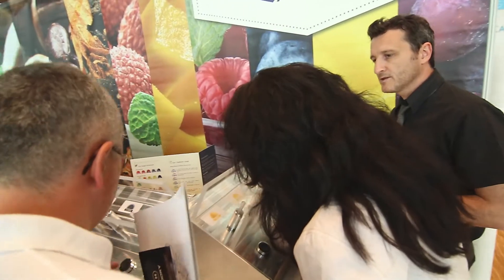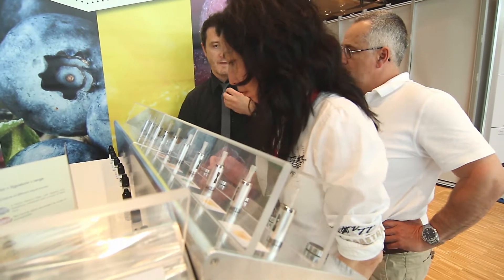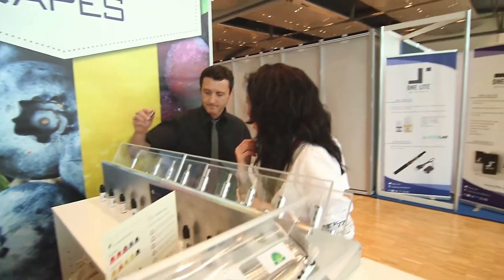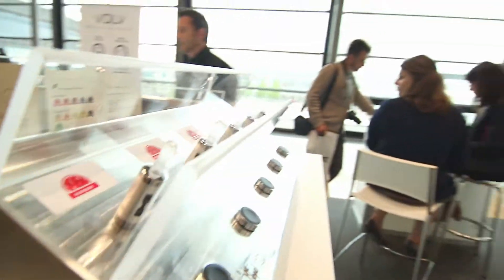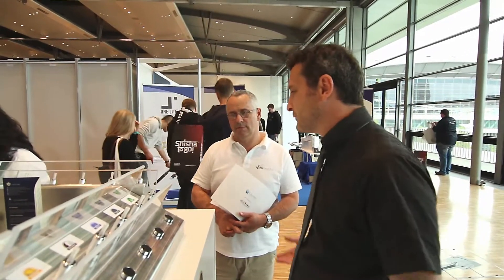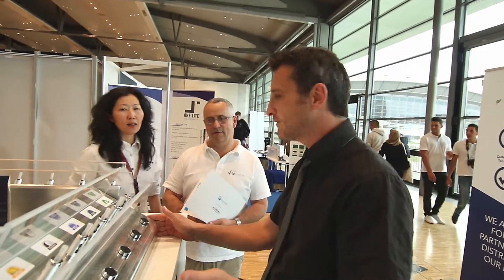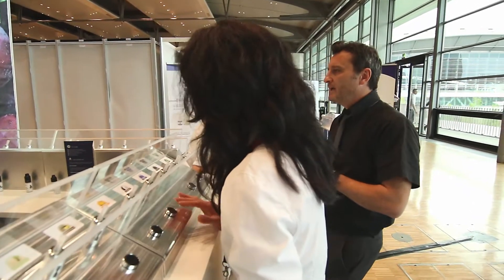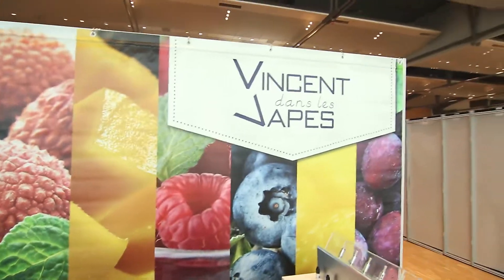Vincent dans les Vapes - VaporFair 2014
Short presentation of Vincent dans les Vapes e-liquid's testing machine from VaporFair 2014 Frankfurt Germany.